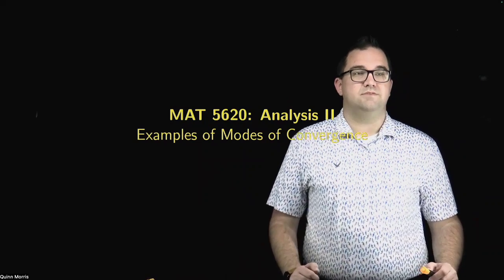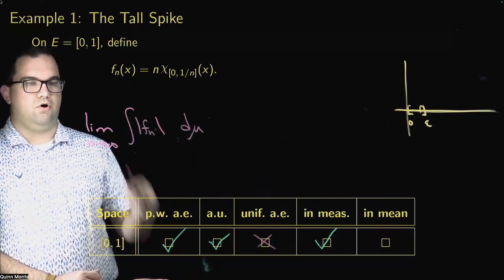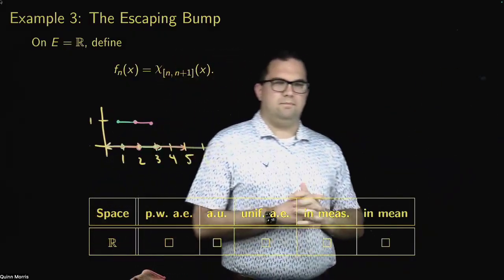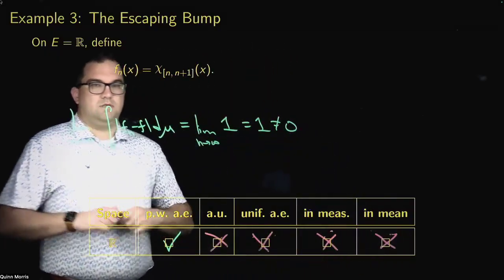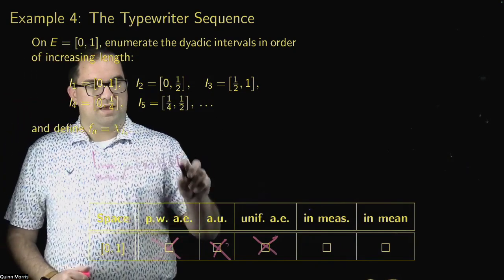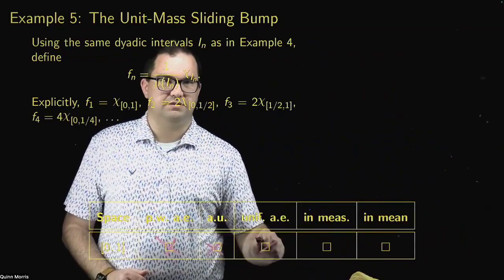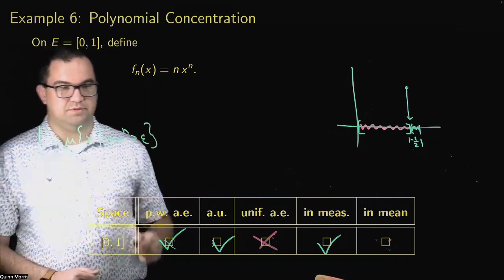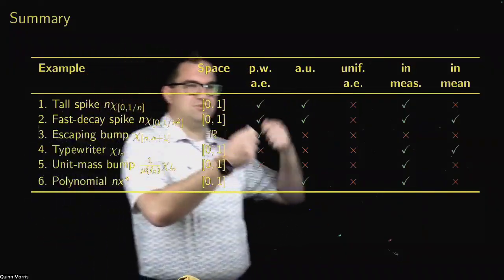Lecture 38: Examples of Modes of Convergence